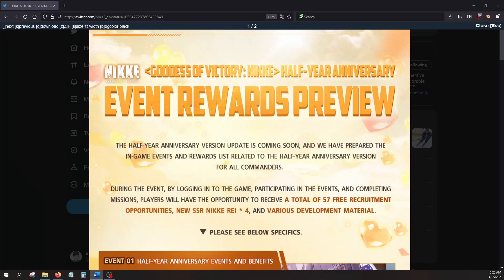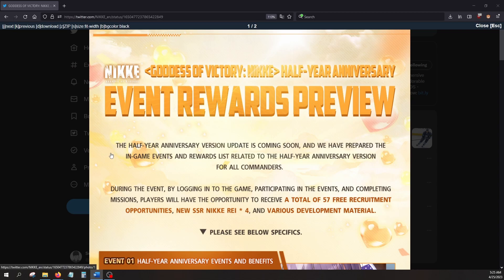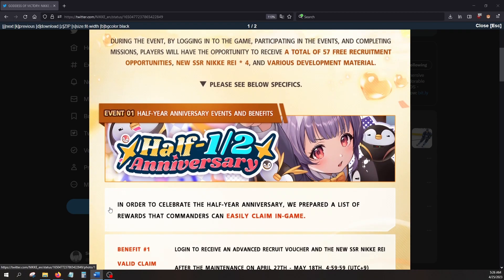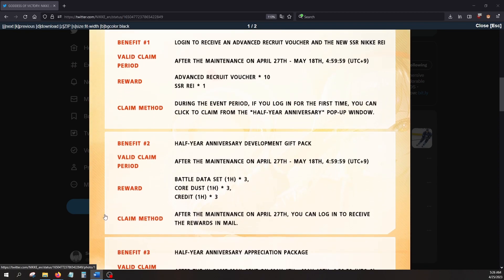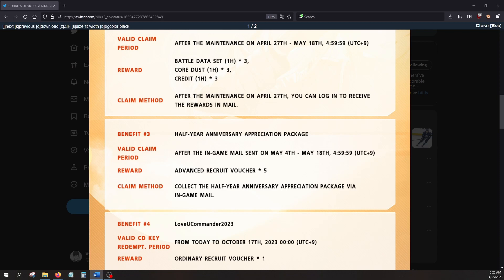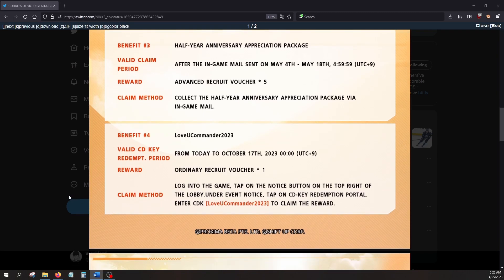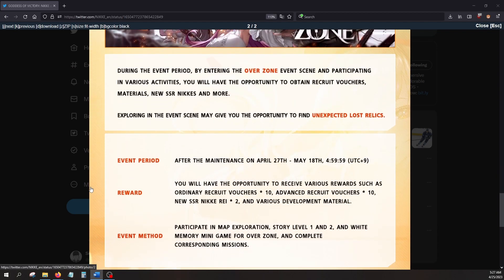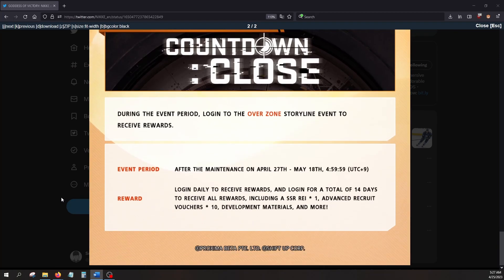EASY PEASY LEMON SQUEEZY EVENT REWARD GUIDE! You won't miss any REWARDS! [Goddess of Victory: Nikke]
Just a quick video about the handy guide the devs put out.  So don't worry about missing anything.